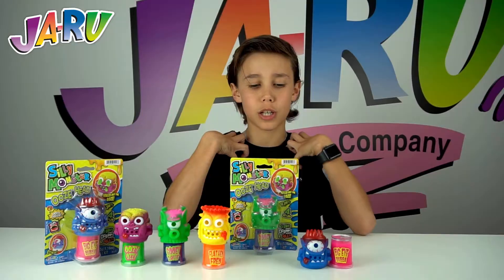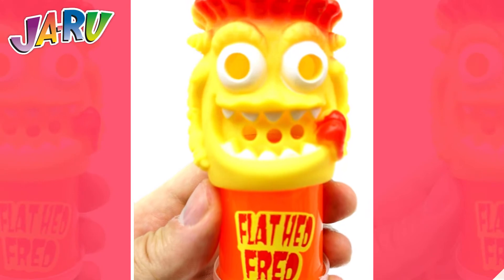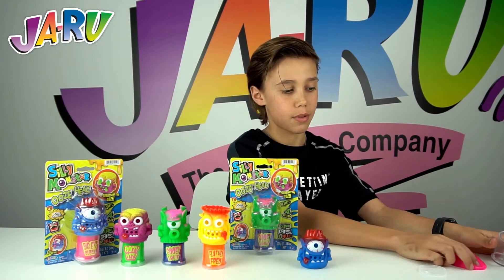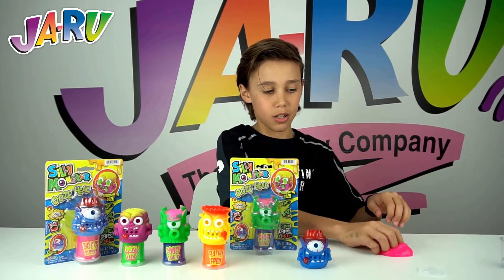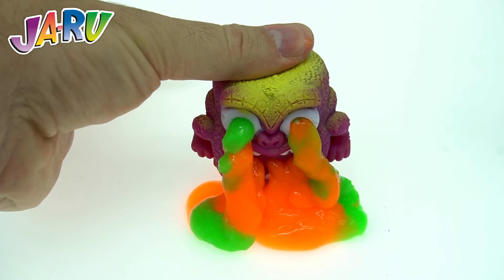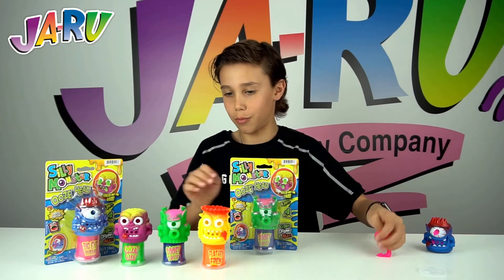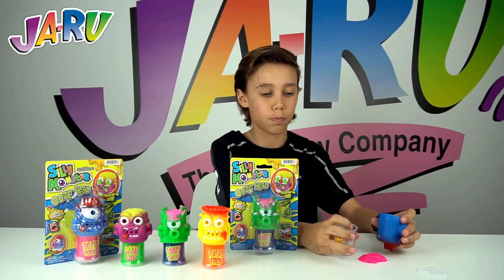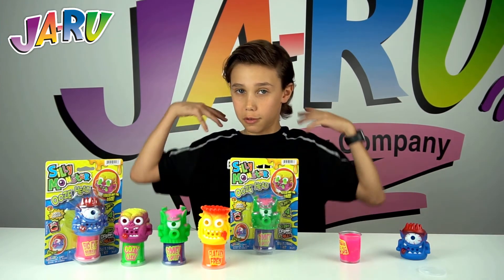Slime Monster Squishy Barf Slime Vomit Silly Monster Stretchy Sludge Ooze Slime Putty, . Item# 5457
Individually Packed. Silly Monster Slime Barf Ooze Head Each Comes With Neon Colors Slime . Great Party Toy For kids. Plus 1 Collectable JA-RU Bouncy Ball.
Watch the Slime pour out The Eyes, and Mouth as they squeeze The Silly Monster face. 4 Different Cool Monsters. NOVELTY PRANK GIFT TOY. Comes with a sealable container for storage.
Puke it Out, then slurp it In. Delicious Fluffy Slime. Assorted Colors in Green, Yellow, Blue, Orange , Purple, Pink.
Stress Relief and Release, Calming, Relaxing, Focus, Concentration,